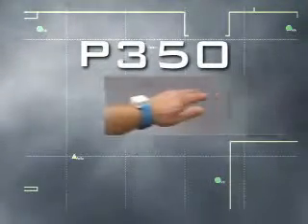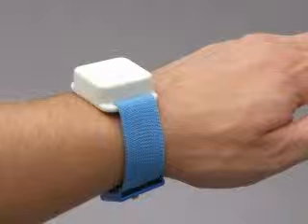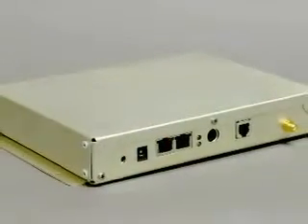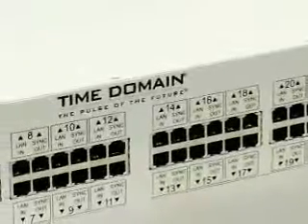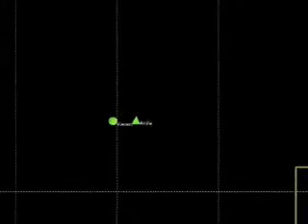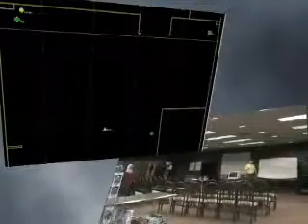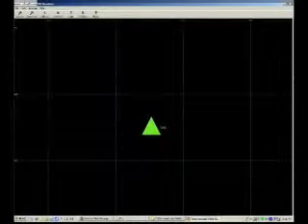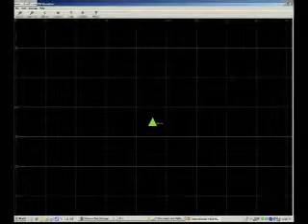Precis 0001 - UWB RFID used in RTLS